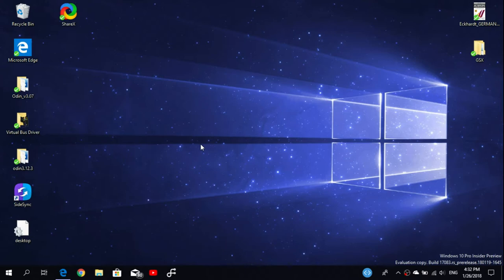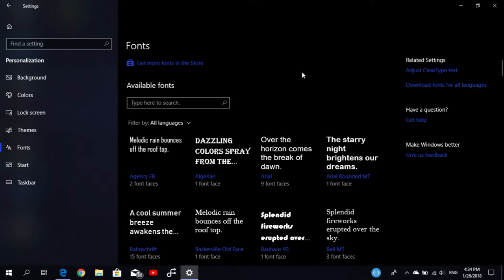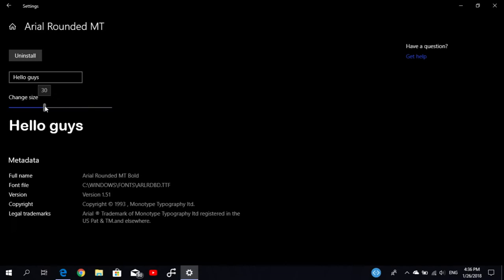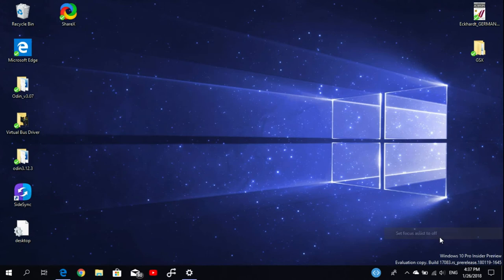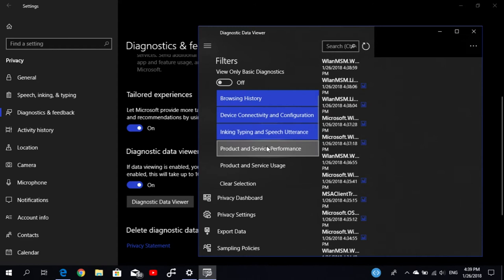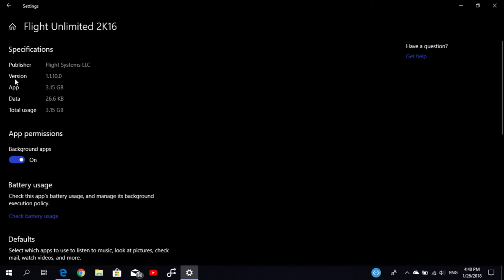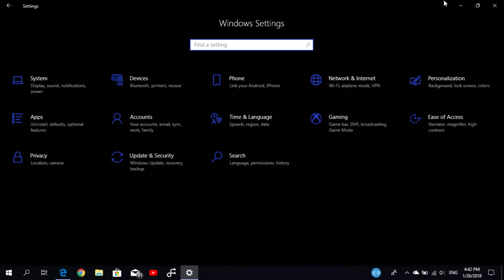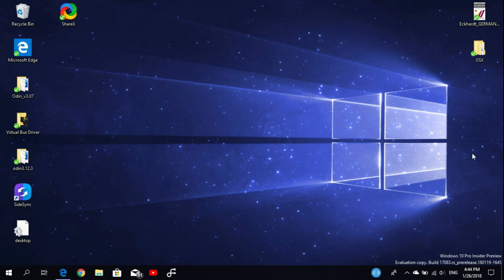Insider Build Review Time: 17083 [Redstone 4]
Hey Everyone!
I hope you are all doing well. Another week, another Build and a new Review!